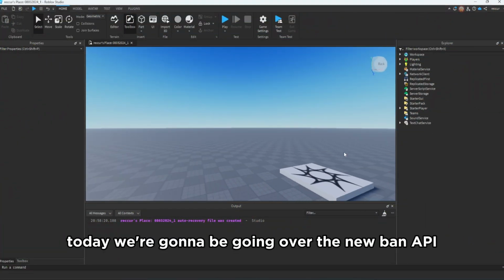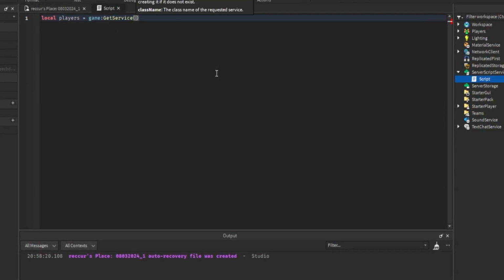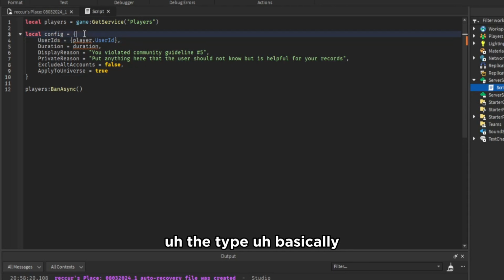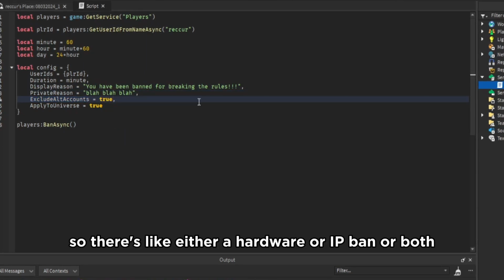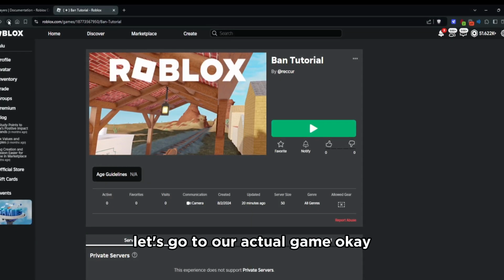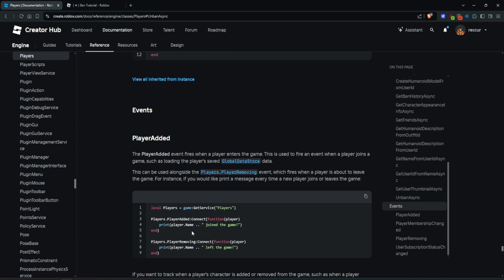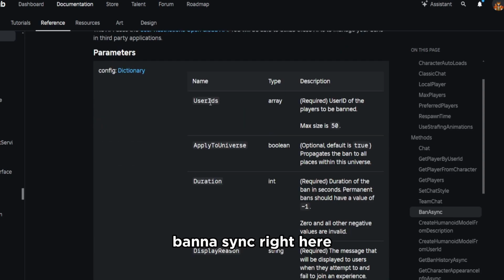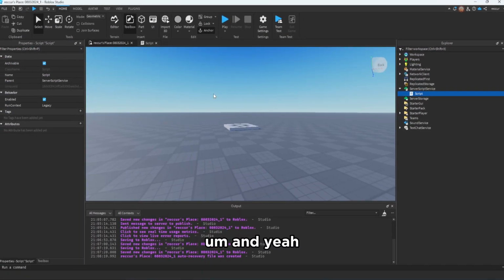Ban Async Method Overview | Roblox Studio Scripting Tutorial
Note: This videos requires at least some Luau scripting knowledge in order for you to get the best understanding of how this works! A basic understand of the fundamentals of Roblox coding is strongly recommended.